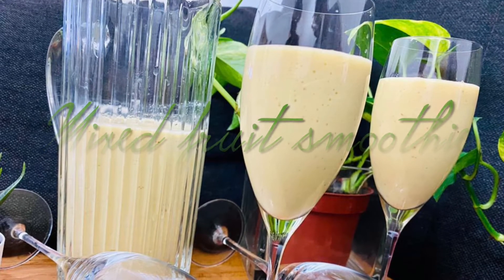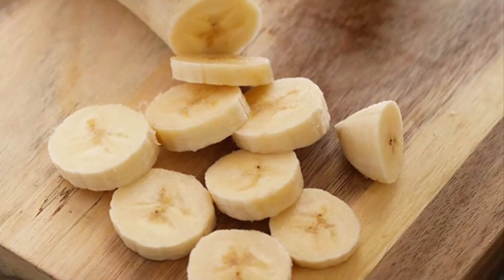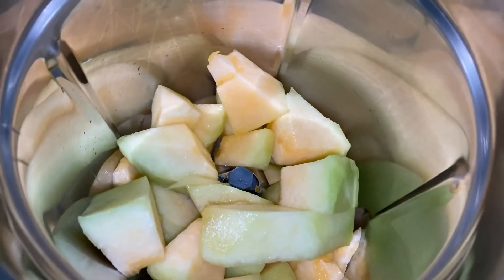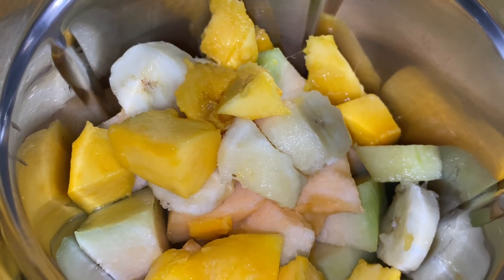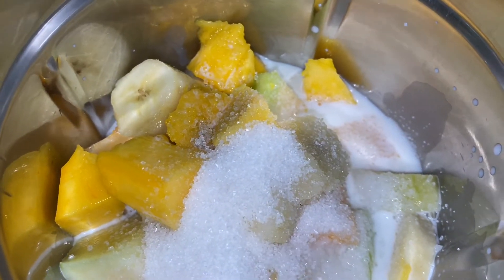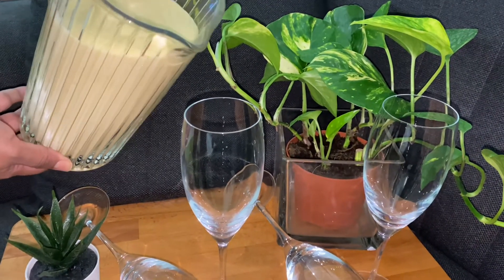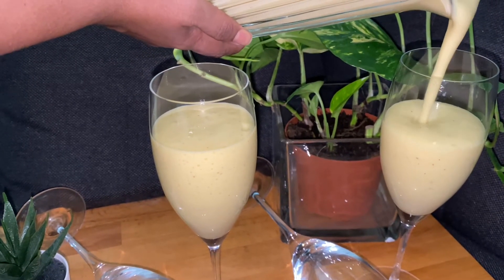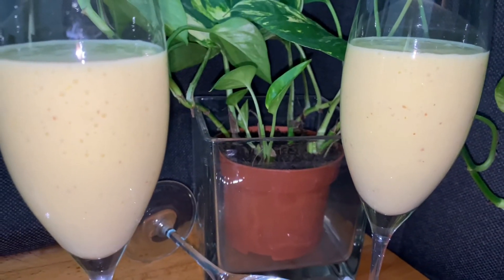കുട്ടികൾക്ക് ഒരു അടിപൊളി ജ്യൂസ് || Recipe for Mixed Fruit Smoothie || Kitchen Live